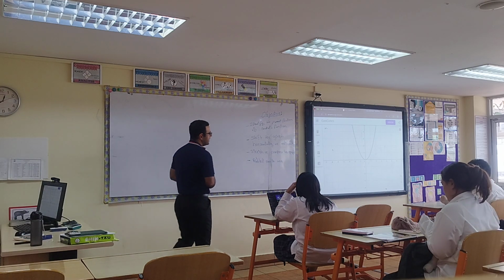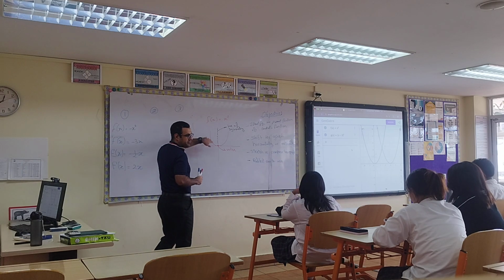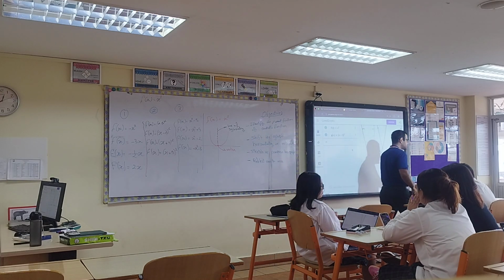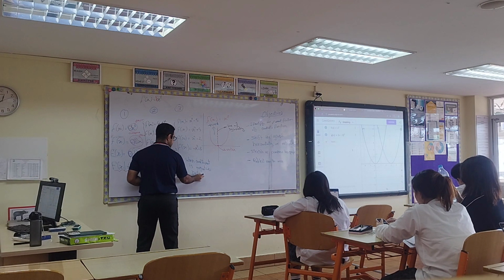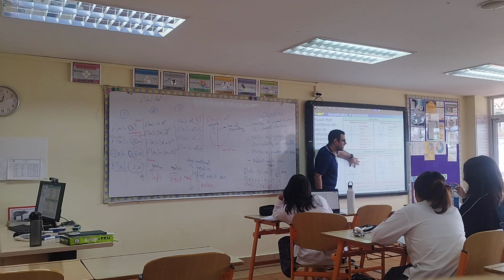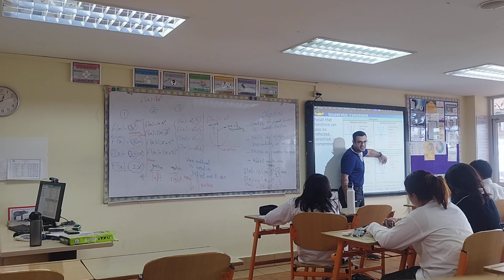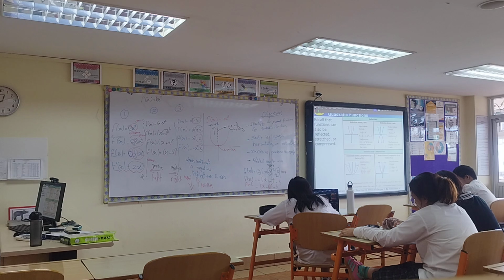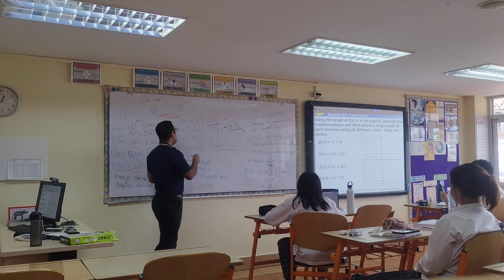Module 3 class2